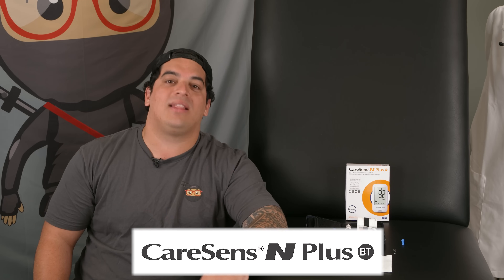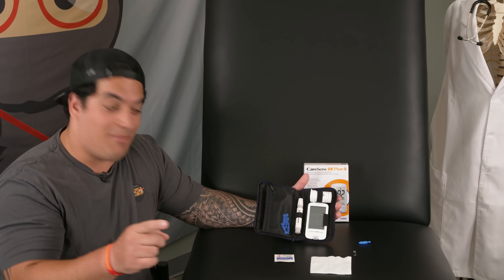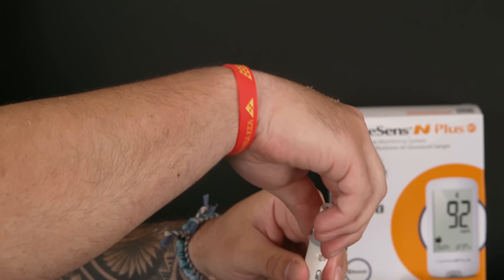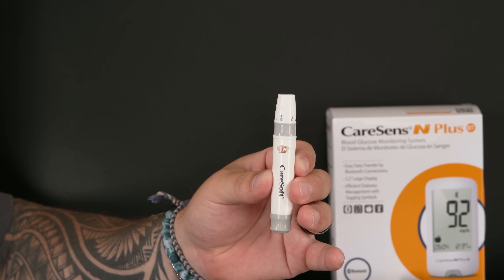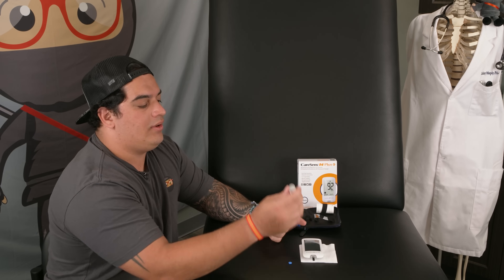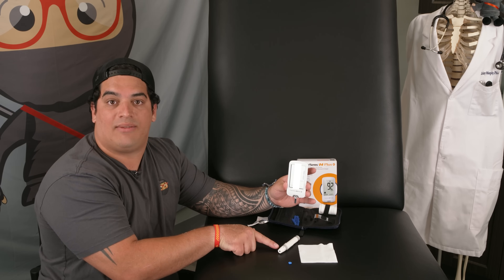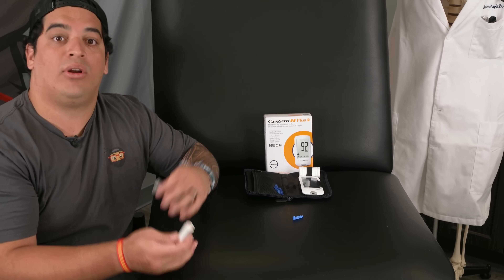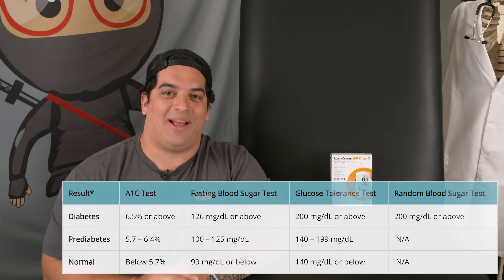Testing Blood Sugar (Glucose) Levels: Using a Glucometer | CareSens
Ninja Nerds!
In this lecture, Professor Zach Murphy will show you how to perform blood glucose testing using a glucometer. In this video, we are using the CareSens N Plus Bluetooth Glucometer. We hope you enjoy this lecture, and be sure to support us below!

Table of Contents:
0:00 Lab
0:07 Testing Blood Sugar Introduction
0:14 Sponsored by CareSens N Glucometer
0:46 Equipment Required and Function
1:08 Prepping the Lancet Device
2:45 Prepping the Glucometer and Checking Blood Sugar
4:30 Safely Removing Used Lancet
5:18 Blood Sugar Levels: Normal & Abnormal (CDC)
6:30 Comment, Like, SUBSCRIBE!